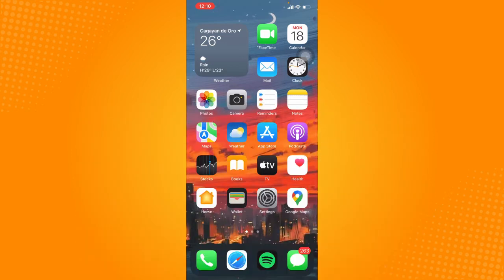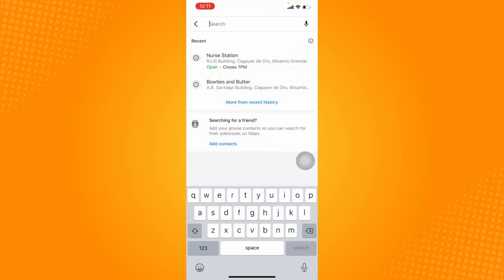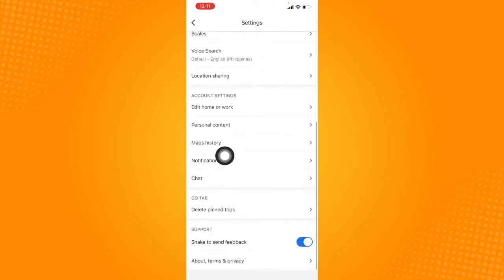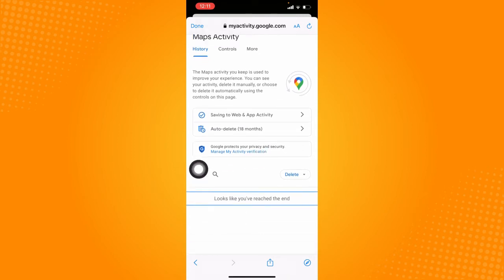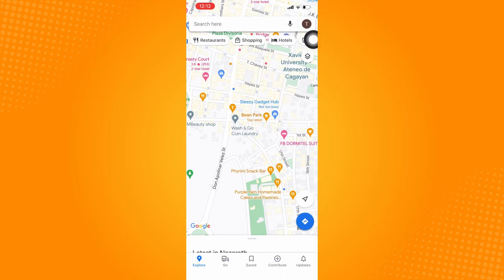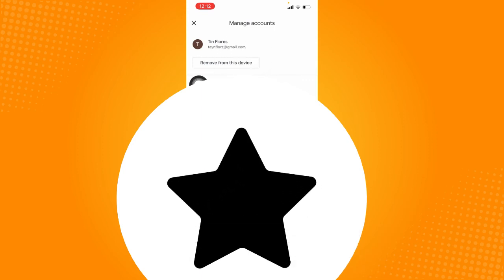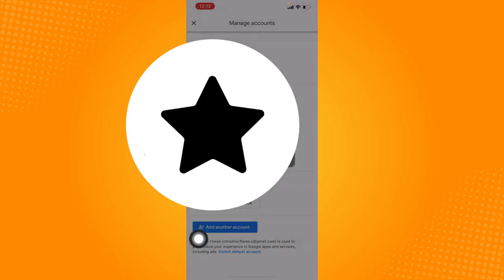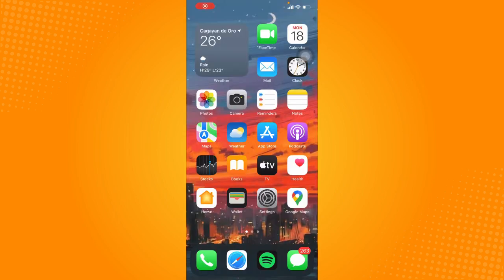How to Delete Search History on Google Maps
Learn‎‎‏‏‎ ‎How to Delete Search History on Google Maps

In this video I will show you‏‏‎ ‎how to delete search history on google maps